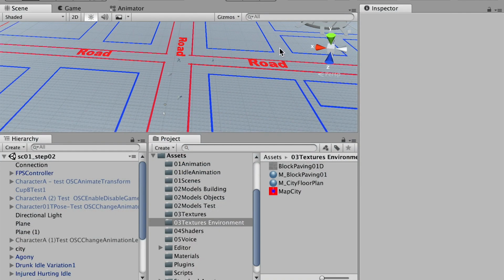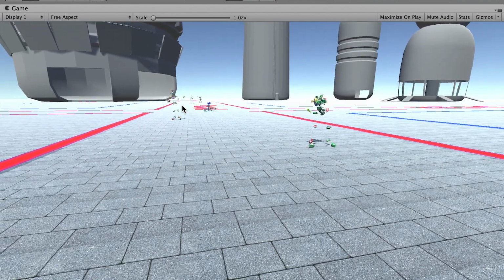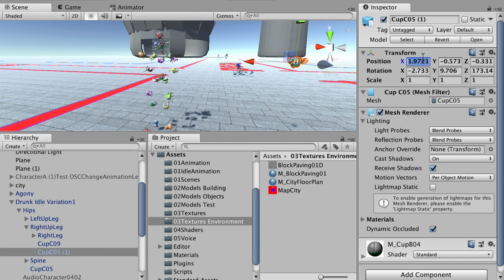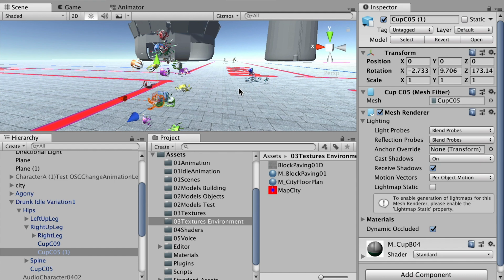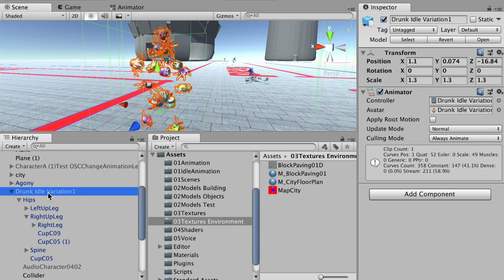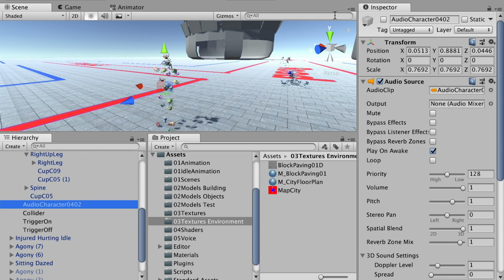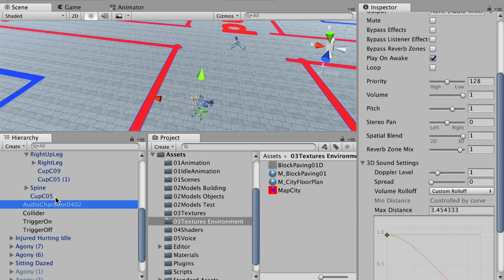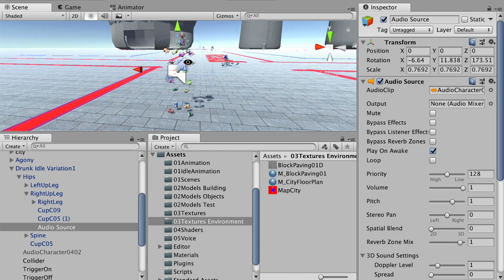Enemy to Talk on Trigger Enter. Intro To Unity Lesson16